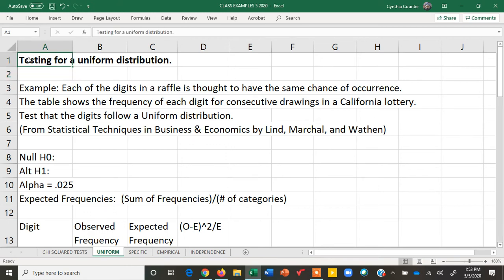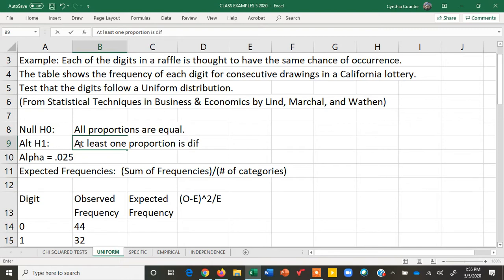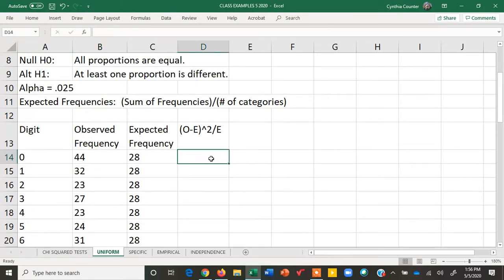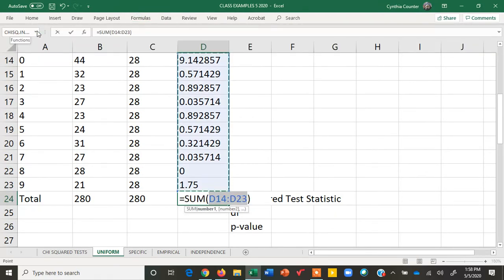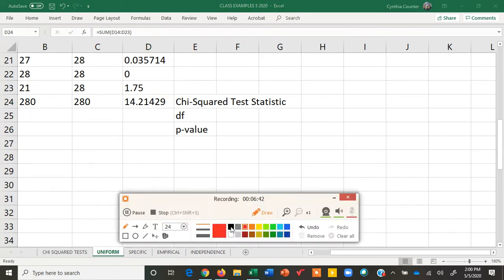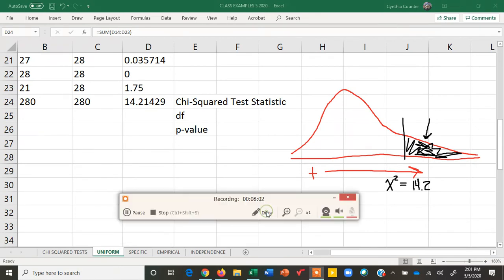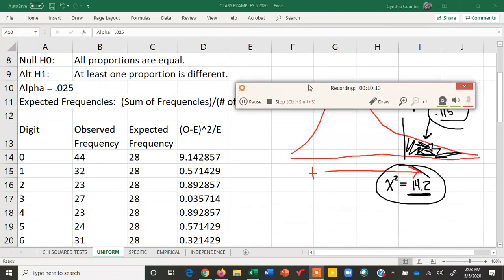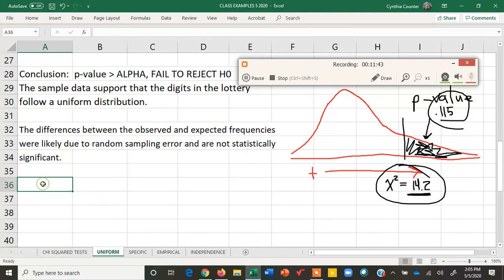chi squared test for uniform distribution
Shows how to conduct a Chi-Squared Goodness-of-Fit Test for a uniform distribution using Excel 365.